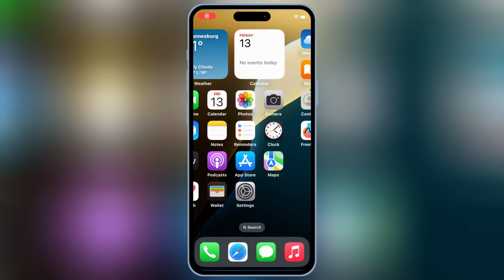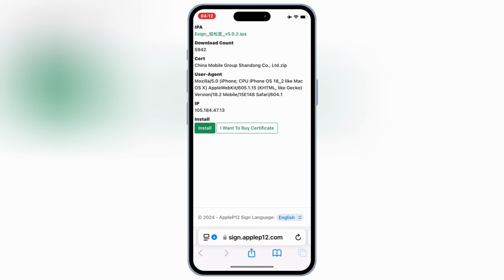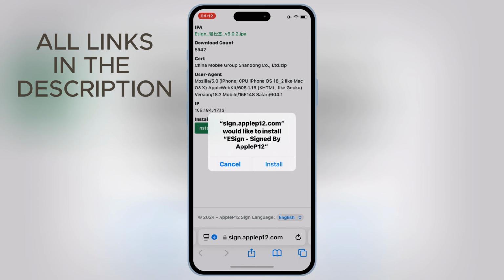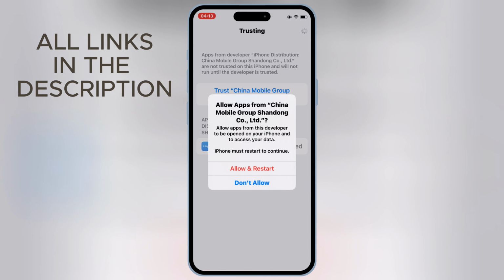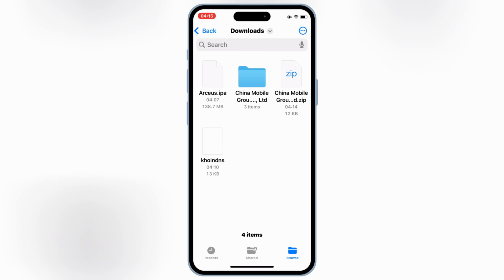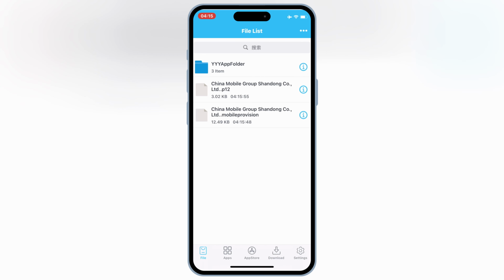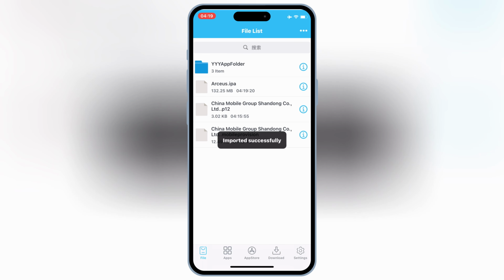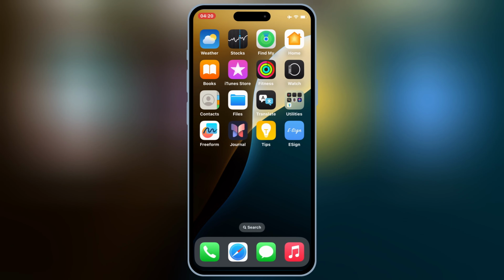NEW! Install Esign & IPA Files on iPhone & iPad | NO Jailbreak NO PC No Revokes iOS 15 to iOS 18.2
Cilck to Upgrade/Downgrade Apple Intelligence iOS 15/16/17/18 On iPhone/iPad/Mac ,Free enter Developer Mode with ReiBoot
In this video, I'll show you the latest and easiest method to install Esign & ipa files on your iPhone or iPad, even on the latest iOS 18.2, without using a PC or jailbreak. With Esign, you can install IPA files effortlessly and enjoy your favorite apps and tweaks with no hassle.

What you'll learn in this video:

How to prepare your device for installation.
Step-by-step guide to downloading and installing the Esign app.
Trusting the developer certificate for smooth app functionality.
Installing IPA files directly on your device without a PC or jailbreak.

esign ios
ios esign
esign
esign ipad
esign certificate ios download
how to install ipa file on iphone without jailbreak